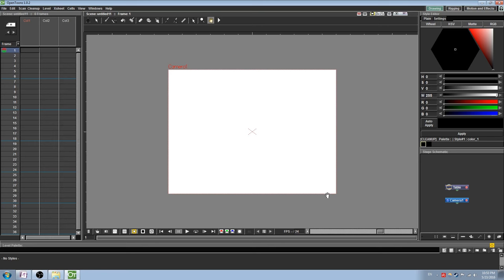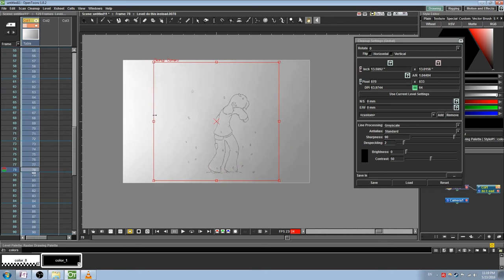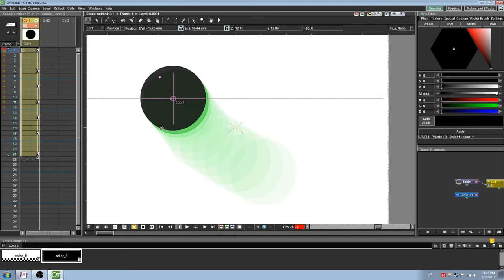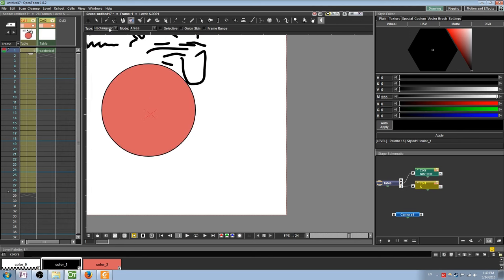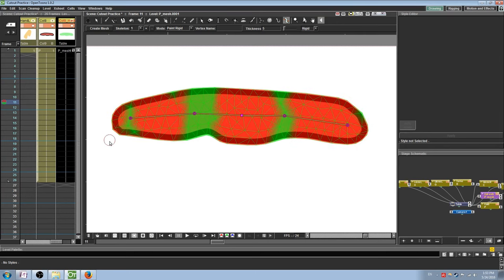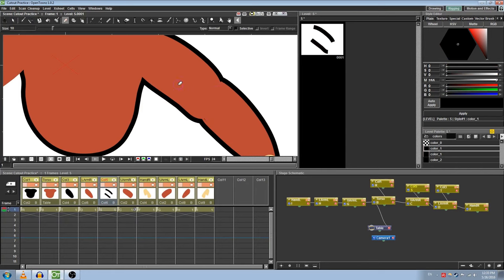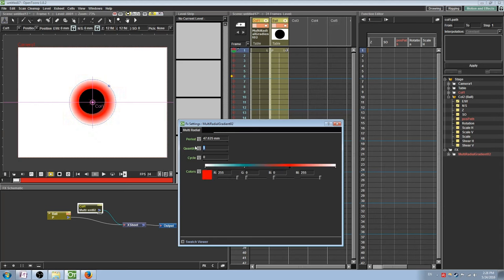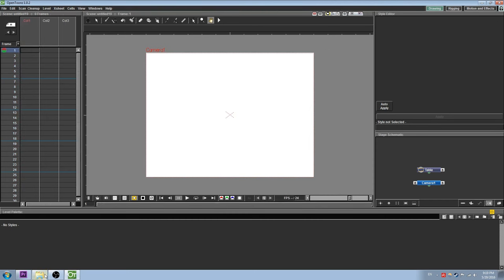OpenToonz Tutorial, Part II - Cut Out Animation, Special Effects, and More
Video table of contents (Might I suggest Ctrl+F):

Intro
0:00 - Intro
0:47 - Download instructions
1:00 - Custom workspaces and menus

Cleanup
2:53 - Intro
3:24 - Importing image sequences
5:02 - Preparation and rendering
8:34 - The sandbox folder
9:10 - Vector tracing (buggy)

Updates
9:58 - Save All
10:17 - Onion skin

Painting
11:23 - Vector styles and textures
12:32 - How to remove outlines (size 0 lines)
13:28 - Regarding gradients

Tools
13:43 - Edit tool
14:15 - Selection tool
14:38 - Brush tool
15:17 - Vector vs raster tool settings
15:42 - Geometric tool
16:06 - Type tool
16:24 - Fill bucket
16:52 - Frame range fill
17:18 - Paintbrush tool
17:37 - Eraser
17:44 - Tape tool
18:07 - Finger tool
18:22 - Style picker and RGB picker
18:48 - Ruler tool/control point editor
18:59 - Pinch tool
19:14 - Pump tool
19:20 - Magnet tool
19:27 - Bender tool
19:40 - Iron tool
19:46 - Cutter tool
20:08 - Shoutout to Simon

Cutout Animation
20:28 - Plastic tool
22:23 - Setting up a cut-out puppet
22:43 - Rigging puppets (Schematic intro)
24:10 - Animating the puppet (Skeleton tool)
24:58 - Changing hands, lips, etc. using the level strip
25:56 - Outline issues + workaround suggestions

Motion Editing
27:54 - Creating and modifying keyframes
29:49 - The Z Axis
30:08 - Looping keyframes

Shape Tweening
30:25 - Shape tweening

Special Effects and Gradients
30:57 - Schematic explanation
31:43 - Adding and editing effects
32:47 - Adding and editing gradients
33:56 - Coloring objects using gradients (Layer blending and clipping masks)

Motion Tracking
34:46 - Tracking tool
36:18 - Attaching objects to tracking boxes
37:27 - Hook tool

Audio
38:04 - Audio

Outro
38:48 - My thoughts on OpenToonz